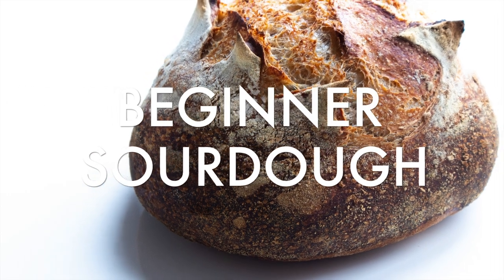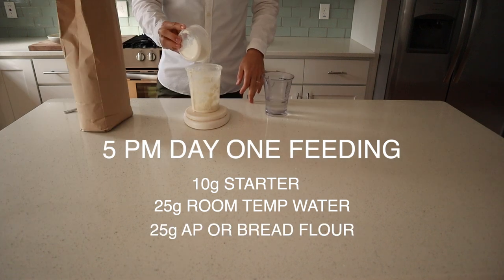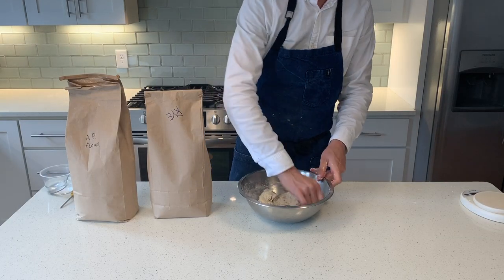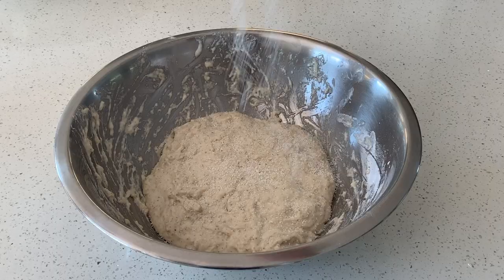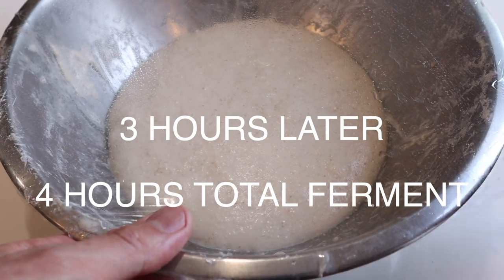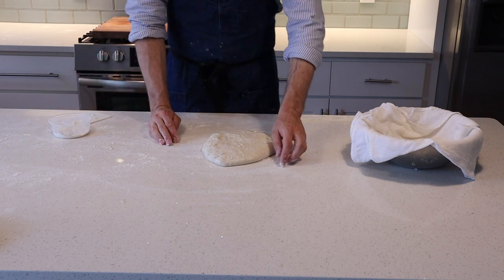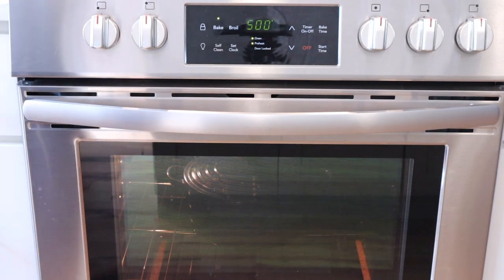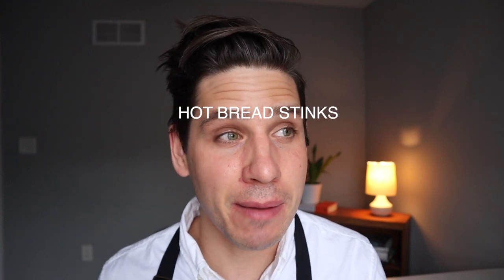Beginner Sourdough Bread Recipe | Easy Guide to Make the Best Sourdough at Home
You asked for an instructional sourdough bread recipe and how-to video and this is it! We've teamed up with Union Loafers, one of the best bakeries and pizzerias in the country, to bring you a step by step guide with recipe (link below) to bake the best sourdough bread home by hand without a lot of wild bread baking tools. Brian, former baker and chef at Union Loafers, shows you the full process from feeding your starter to mixing the dough to shaping and proofing. He'll then show you how to bake the loaf using either a dutch oven or a baking stone.

Pick up some sourdough starter and flour from Union Loafers (or your local grocery store if you're not in the St. Louis area) and let's get baking. As always feel to ask any questions you have along the way in the comments below.

LINK TO UNION LOAFERS STEP BY STEP GUIDE TO MAKING LIGHT AND MILD SOURDOUGH AT HOME

We'd also like to say a big Thank You to our good friends at Union Loafers. There is no exaggeration when we say that they serve some of the best bread and pizzas in the world. If you have the means, please support them by placing a food, grocery, or merch order on their

If you like this content and want to buy Brian a coffee

TO START A SOURDOUGH STARTER

Day 1

Combine 100g WHOLE WHEAT or WHOLE RYE FLOUR
                100g WATER

LET STAND 24 HOURS

Day 2 and 3

In the AM Discard 150g of the previous days feeding and add

100g WHOLE WHEAT OR WHOLE RYE FLOUR
100g WATER

DAY 4-7

IN THE AM AND PM 12 hours apart discard 90% of previous feeding and add

50g WHOLE WHEAT OR WHOLE RYE FLOUR
50g WATER

By day 7 your starter should have predictable rise and fall over a 12 hour period.  If it does not, continue to feed until sufficient activity is achieved.  IT should at least double in size then collapse into a bubbly sour mess.

To do maintenance feeding, repeat the once daily 100g water and flour feeding.

If you'll be baking with the starter regularly, store it covered at room temp and continue repeating maintenance feeding daily (100 g water and 100g whole wheat or whole rye flour). If you're baking more intermittently, store covered in the fridge and feed the starter once per month to maintain it. To bake with the refrigerated starter, feed it at least two times just prior to use, 12 hours apart (aka feed your starter 24 hours before you want to bake with it and again in 12 hours).